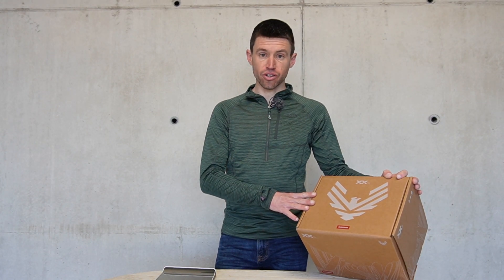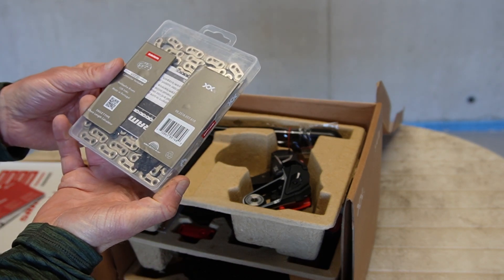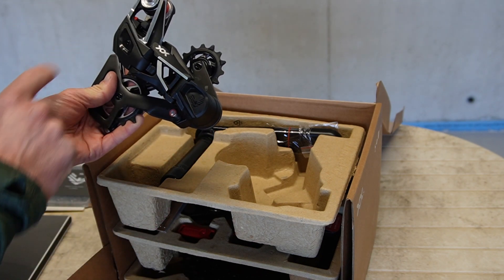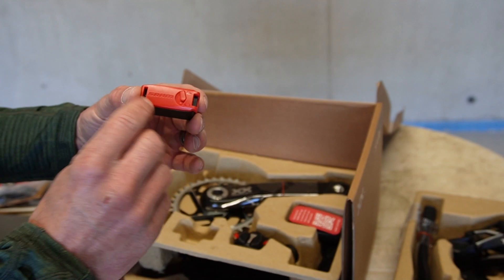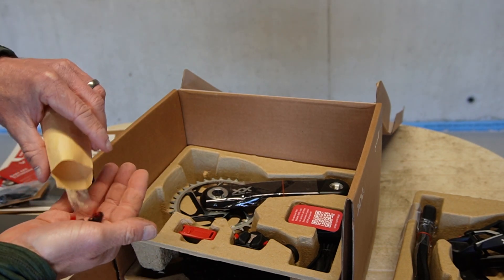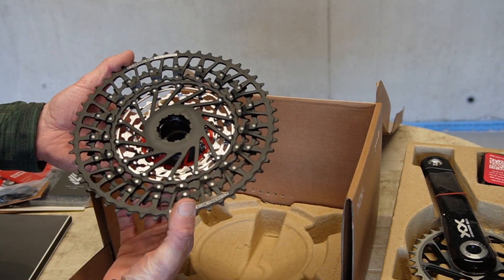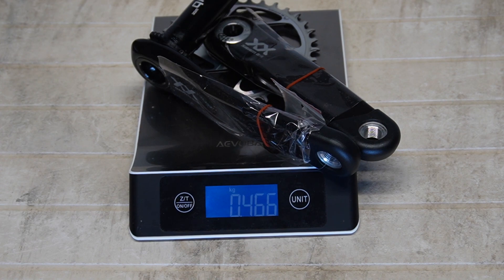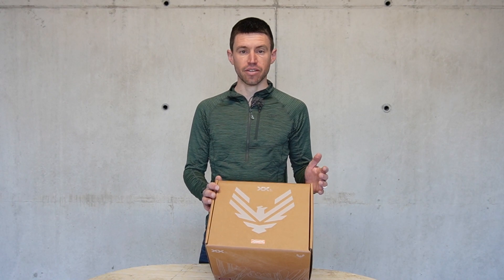SRAM Eagle XX SL Groupset Unboxing & Actual Weights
Hands-on with the latest SRAM Eagle XX SL 12-speed MTB groupset.
First look, unboxing and actual weights of each component.

Chapters:
0:00 Intro
0:42 Unbox
8:57 Weights